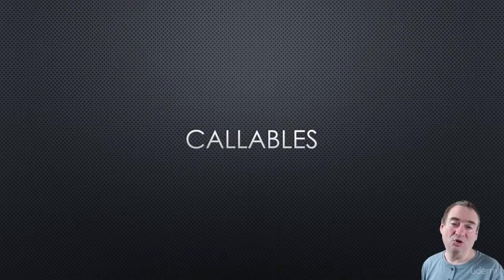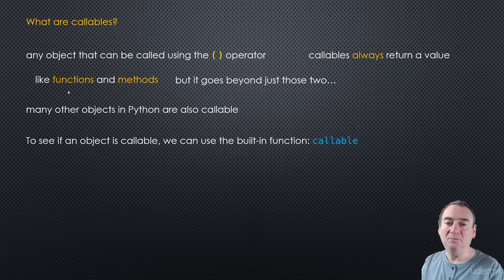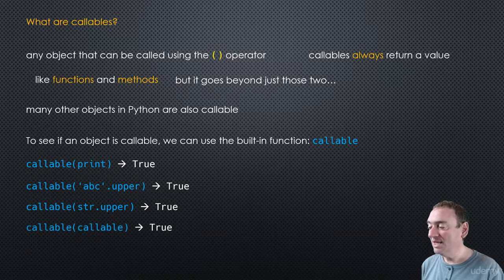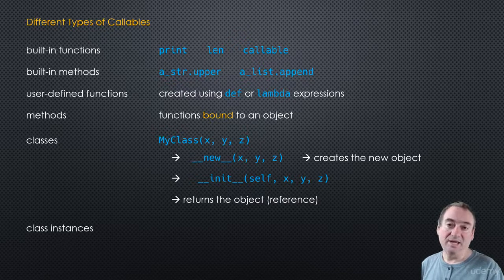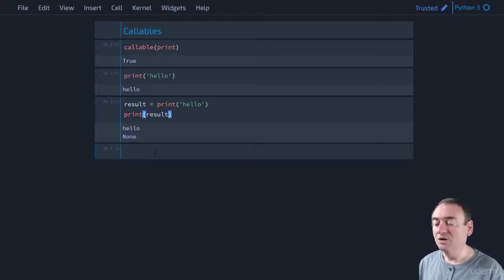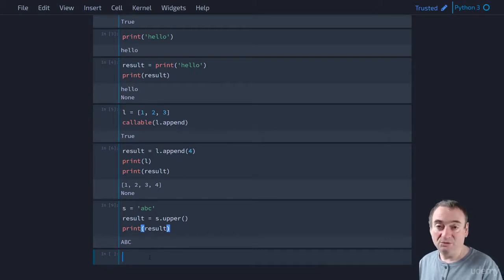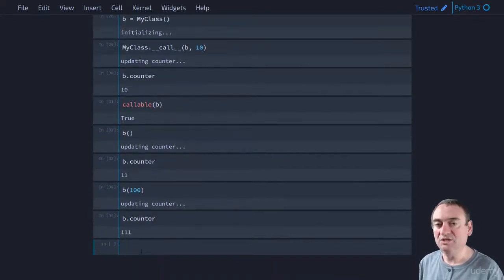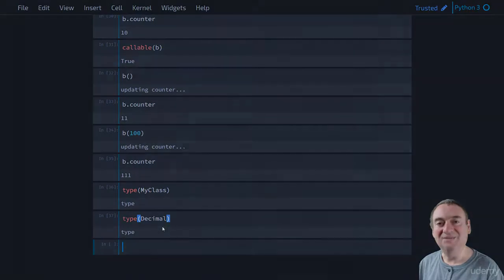5.10 - Callables in Python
5.10 - Callables in Python